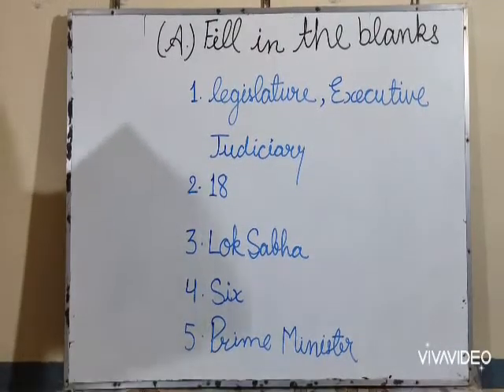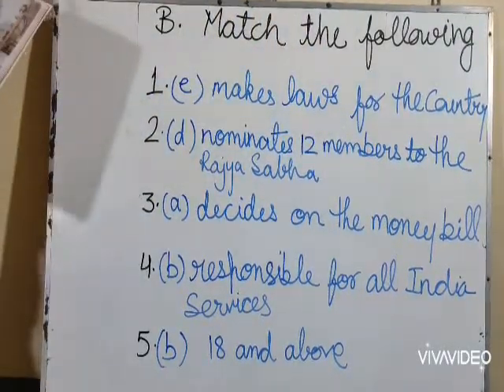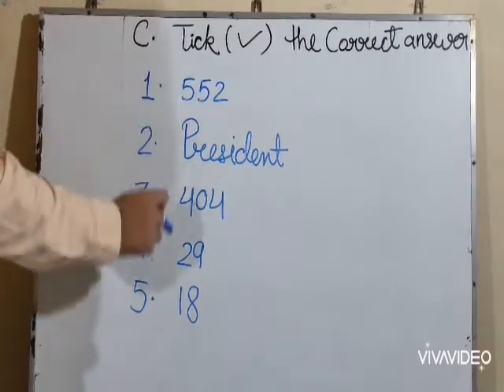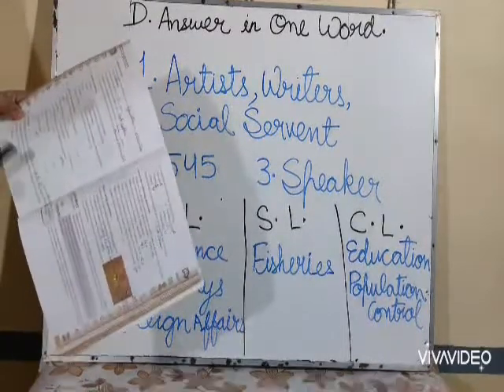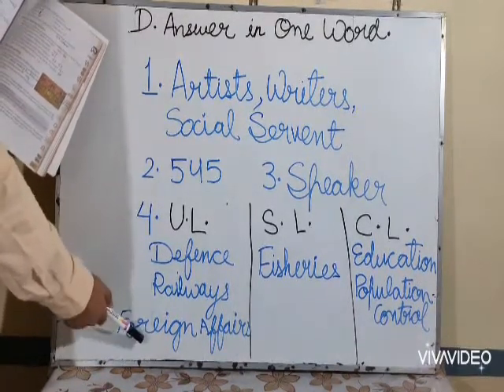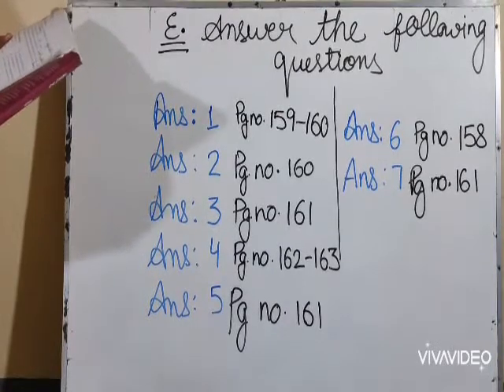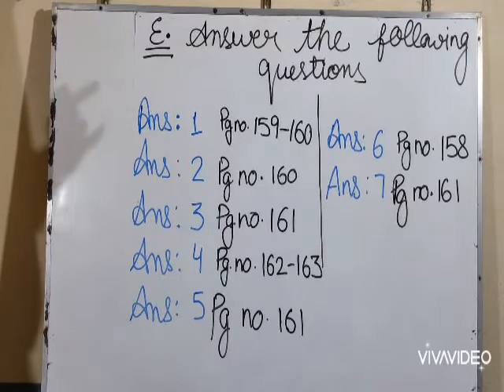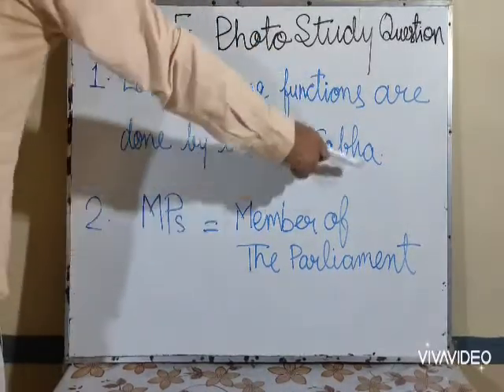VIII His&Civ Part7